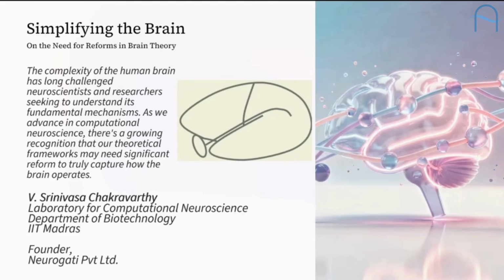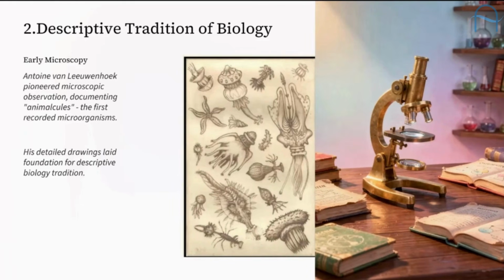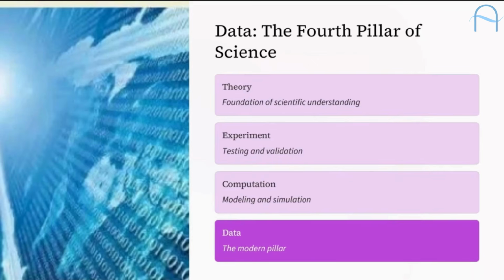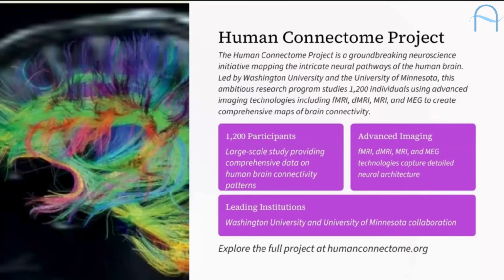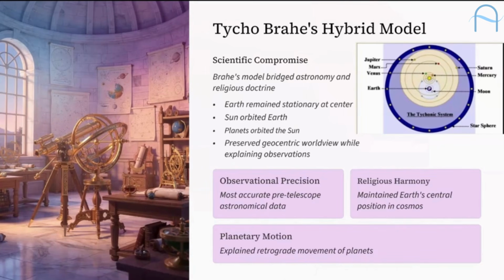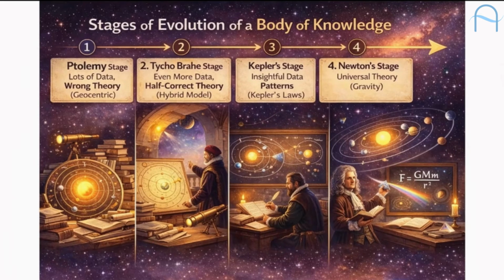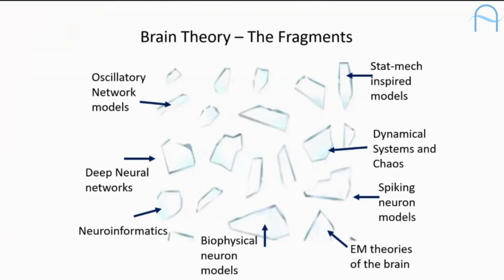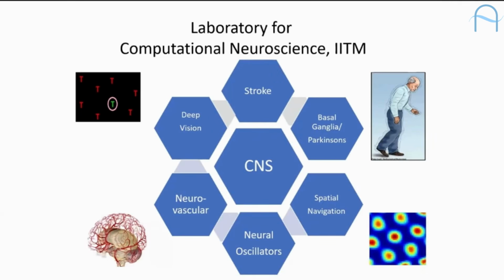Simplifying the Brain | Neurogati Lectures | Prof. Srinivas Chakravarthy V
A good chunk of modelling relies on simplifying complex systems to better understand them and gain insights into their behavior. This is ever so true when you have to model brain activity. The brain is one of the most complex systems that we know. Our best supercomputers still struggle to attain a fraction of the activity our brains can. So abstraction of such a system, while retaining realism, is a necessary tool . This lecture looks into ways we simplify the brain in computational neuroscience.